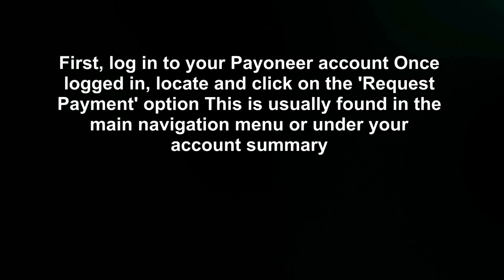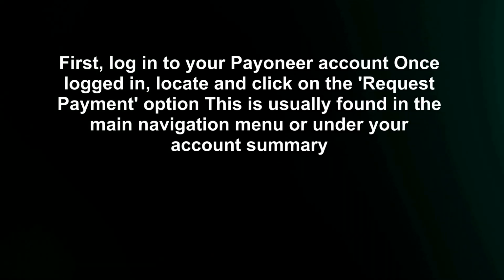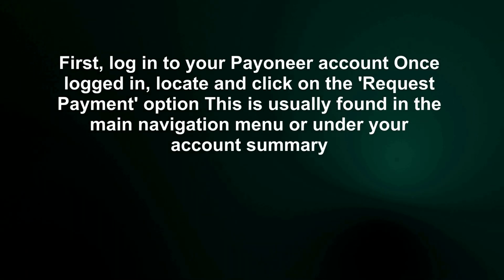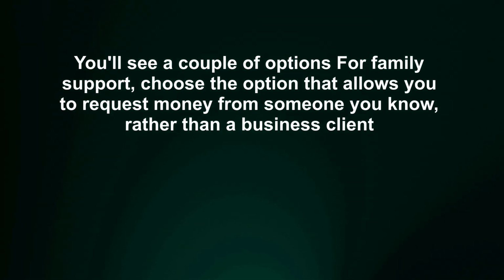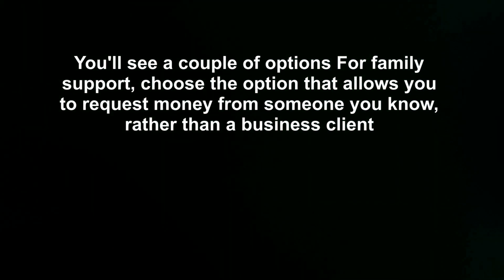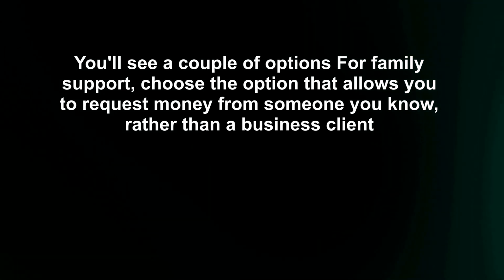How to Request Money on Payoneer as Family Support - GUIDE!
How to Request Money on Payoneer as Family Support describes the process of using Payoneer to request funds from family members, often located in different countries, providing a convenient and secure method for receiving financial assistance.

00:00 Intro.
00:10 Tutorial Overview
00:22 Logging In and Locating 'Request Payment'
00:39 Selecting the Right Request Option
00:52 Filling in Recipient and Account Details
01:09 Specifying Amount and Currency
01:23 Adding a Personal Memo
01:37 Reviewing and Sending the Request
01:48 Confirmation of Sent Request
02:03 Receiving Funds in Your Payoneer Account